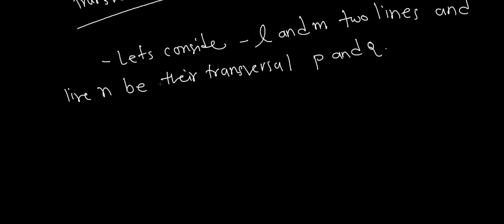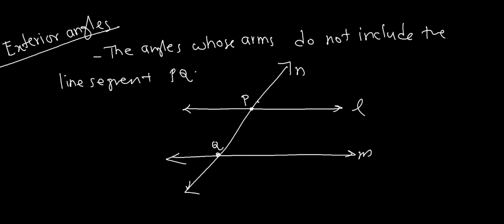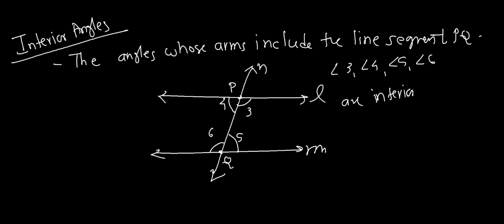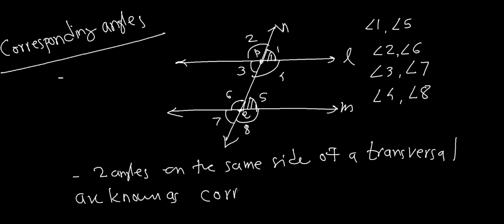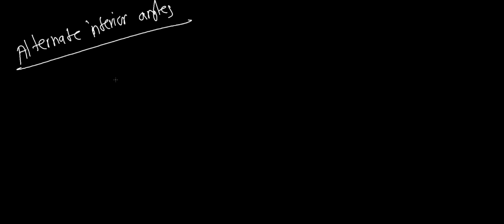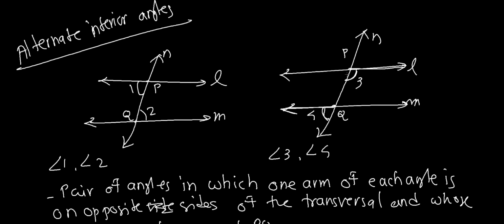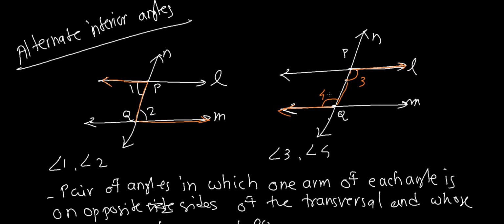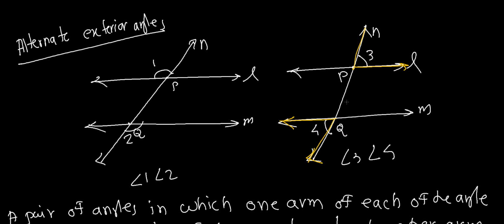Angles made by Transversal